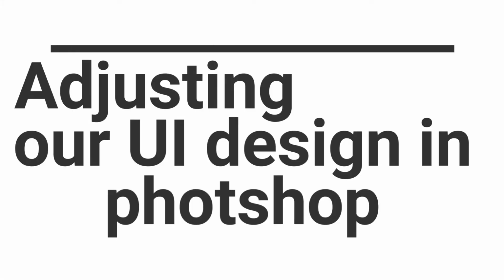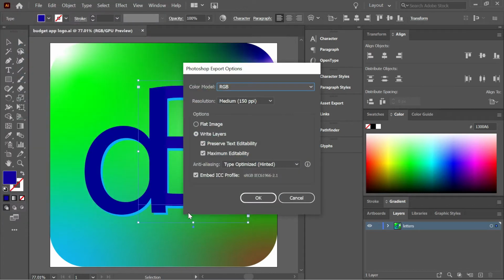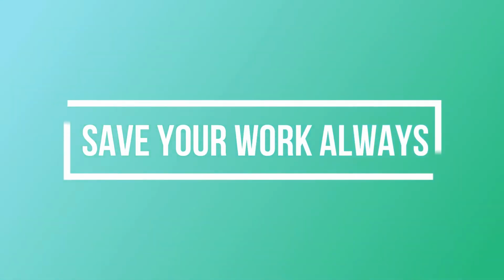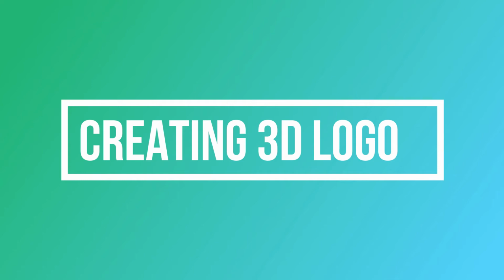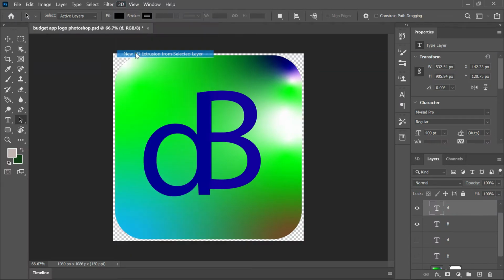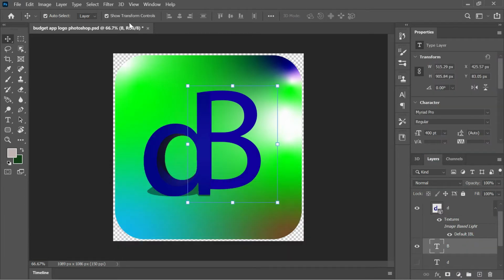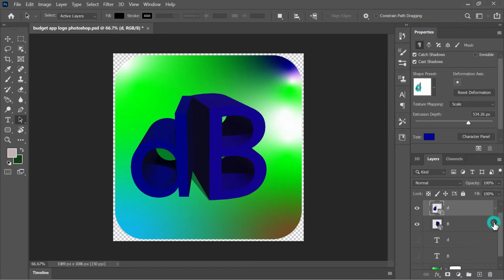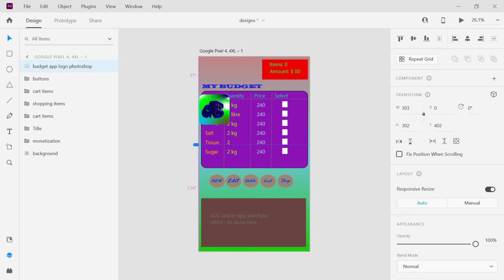UI DESIGN IN PHOTOSHOP– [TUTORIAL 03- INTRODUCTION TO MOBILE APP DEVELOPMENT FOR BEGINNERS]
We continue with our app UI design. Today we look at enhancing our UI design in photoshop. We export our illustrator file and edit in photoshop to create 3D logo.  We then update our Ui design in adobe XD for UX design.

We learn how to use adobe photoshop, illustrator and XD to design UI elements. This form the basis of our coding. We need these elements ready before we can start coding.

Remember to follow along this playlist which is update with new tutorial for the whole process of app development